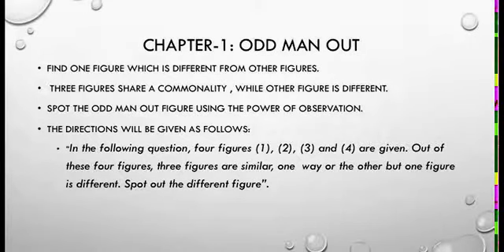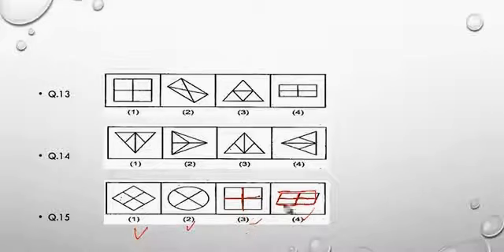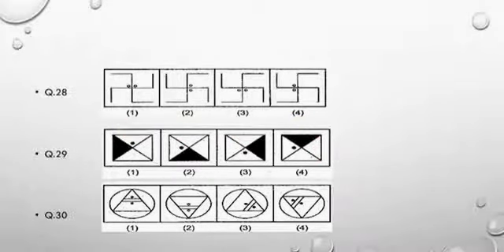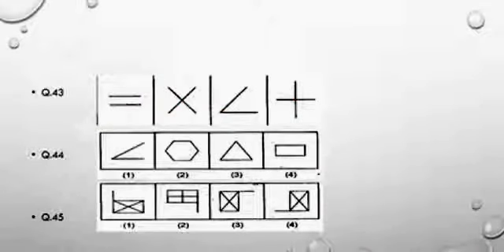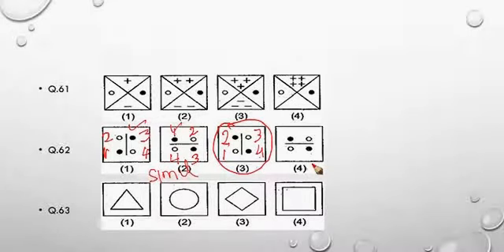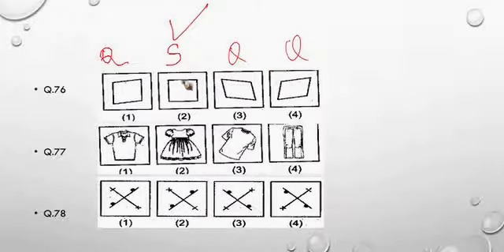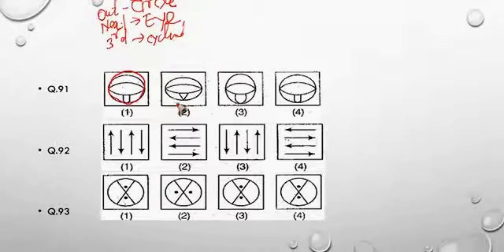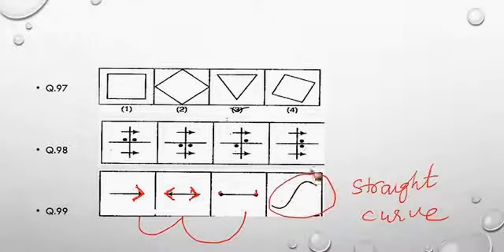ऑड मैन आउट || Odd Man Out || Navodaya Exam